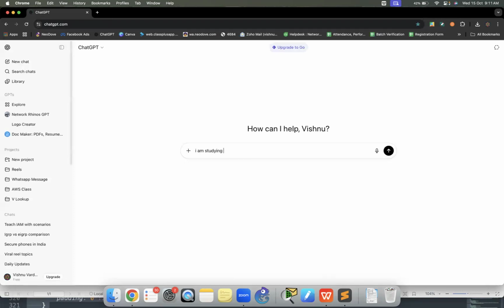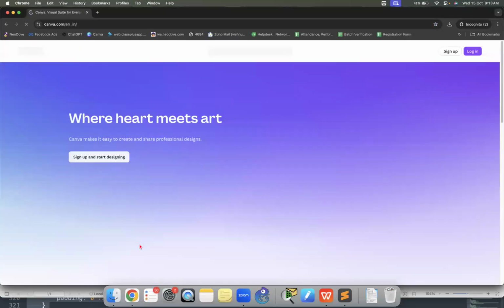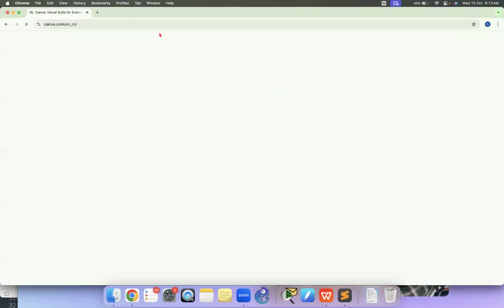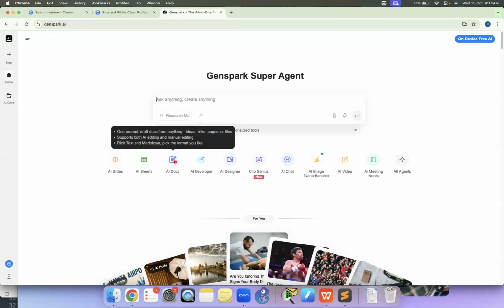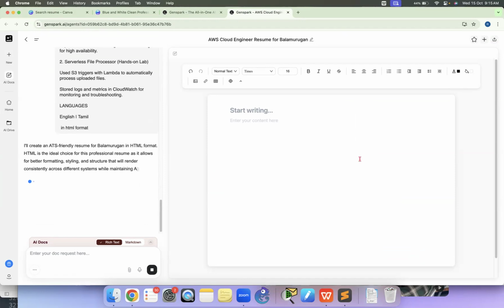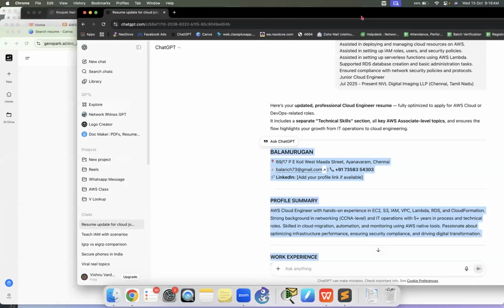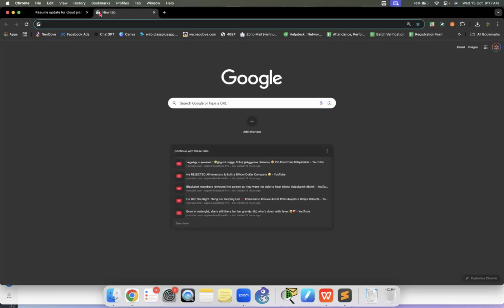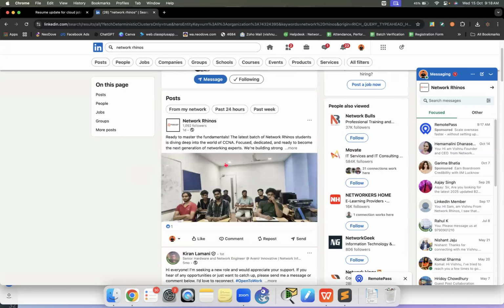Host Your Resume Online Using AWS EC2 & Apache2 | Step-by-Step Guide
📌 What You’ll Learn in This Video:
✔️ Launch and configure an AWS EC2 instance
✔️ Install Apache2 web server on Linux
✔️ Upload your HTML resume and make it publicly accessible
✔️ Access your resume from any device using a public URL

📚 About Network Rhinos
 Network Rhinos is one of India’s top IT training institutes, providing practical and job-oriented training in:
 ✅ CCNA | CCNP | AWS | DevOps | Cyber Security | Python | Azure | Linux | Ethical Hacking | Cloud Computing
 We train you with real-time labs, industry scenarios, and placement guidance to help you build a successful IT career.

💡 What You’ll Learn in Our Courses:
 ✔️ Real-time Projects and Hands-on Labs
 ✔️ Interview Preparation and Resume Support
 ✔️ Free Demo Classes Every Week
 ✔️ 100% Practical Training from Industry Experts

 📍 Locations: Rajajinagar | Chennai | Online Batches

 🎥 CCNA Full Course →
 🎥 AWS Cloud Training →
 🎥 DevOps Tools Explained →
 🎥 Ethical Hacking Practical Labs →

🎯 Keywords (for SEO):
 Network Rhinos, CCNA Training, AWS Training, DevOps Course, Ethical Hacking, Cloud Computing, Best IT Institute in India, Learn AWS in Tamil, AWS for Beginners, CCNA Practical, DevOps for Freshers, Network Engineer Jobs, IT Career for Non-IT Students